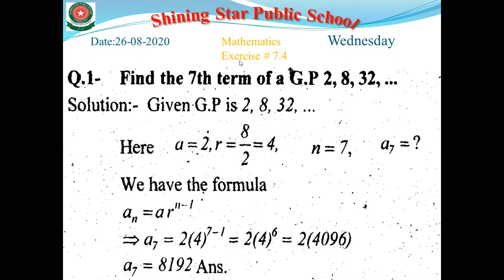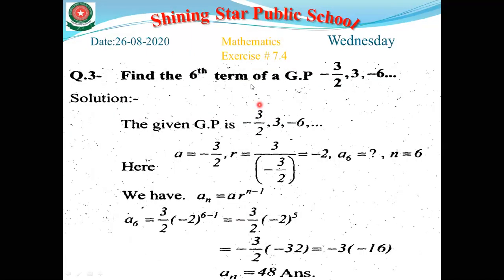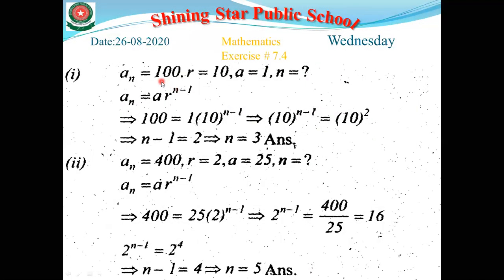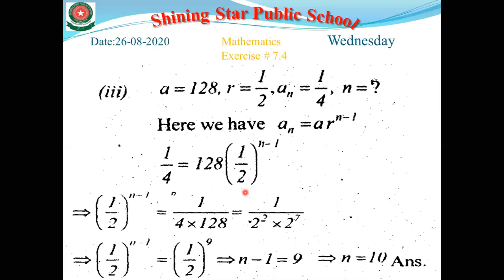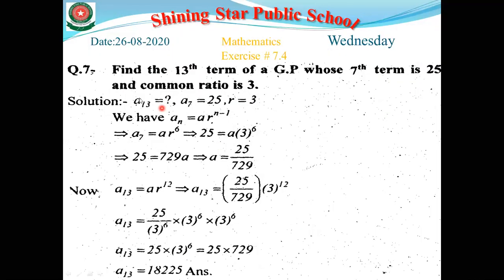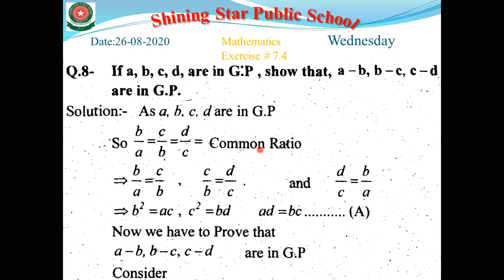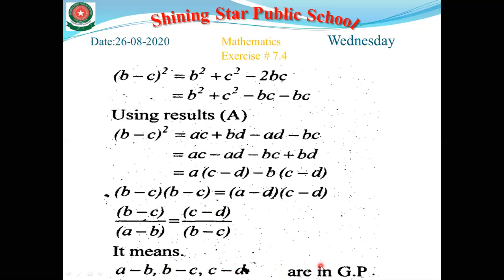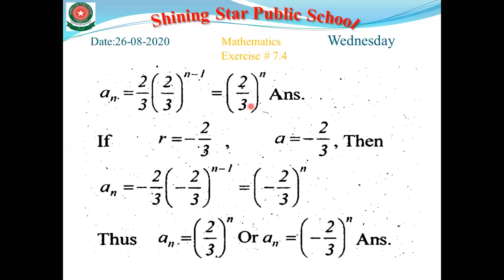9th Arts Mathematics: Lecture#19